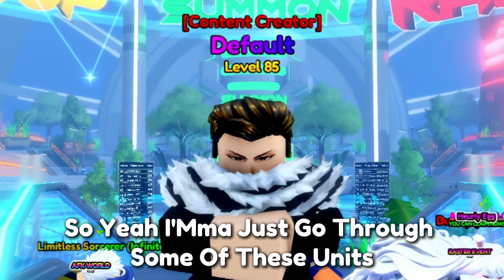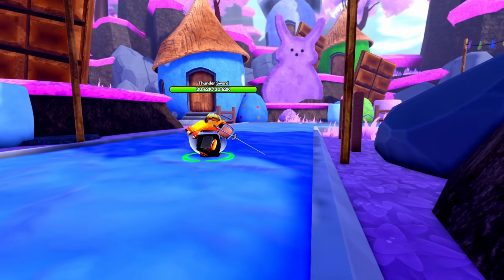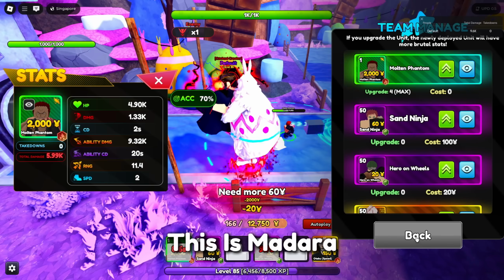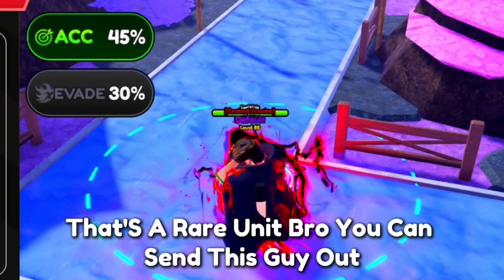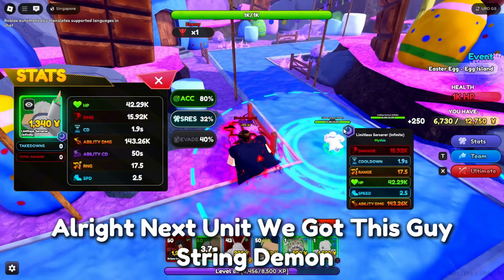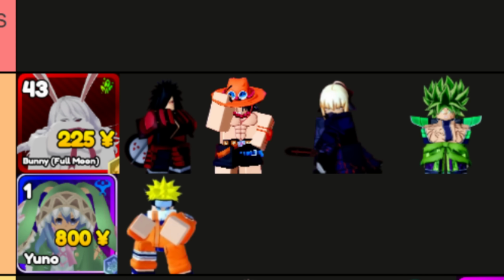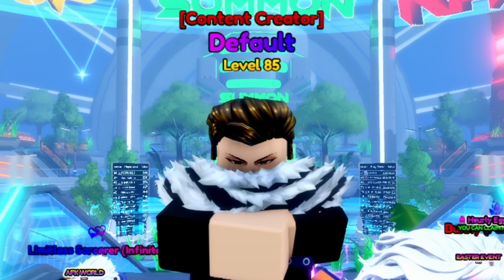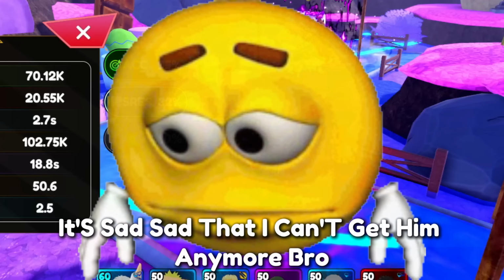All Units TIERLIST for EASTER | Anime Rangers X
A TIERLIST for EVERY UNIT in the Anime rangers X Easter Update!
Including Secrets,Mythics,Legendaries and Even Rares lol
MADARA, YUTA, BUNNY, GOGETA YESSS

yuh i forgot to put in the legendary bunny girl, i think she is like A TIER OOPS